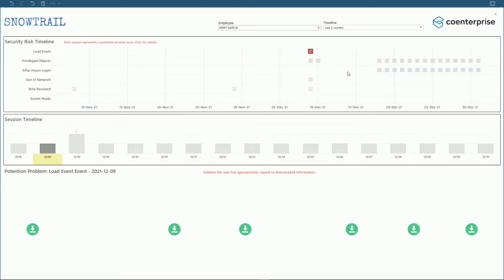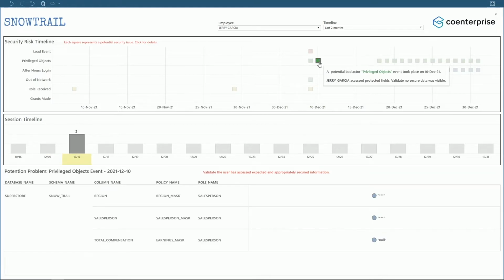Happy Friday, Episode 13: SnowTrail - A Deeper Dive, Part 4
Adam Nathan continues his closer look at our "SnowTrail" solution for Snowflake. In this episode, he breaks down how personally identifiable information (PII) is managed and protected.